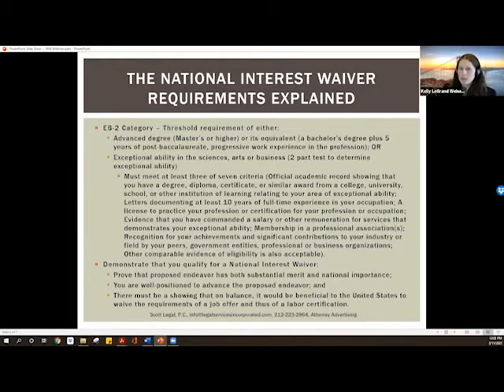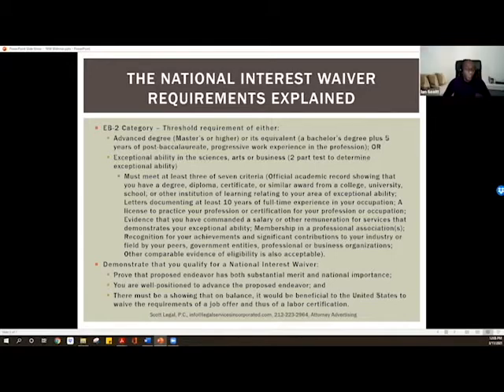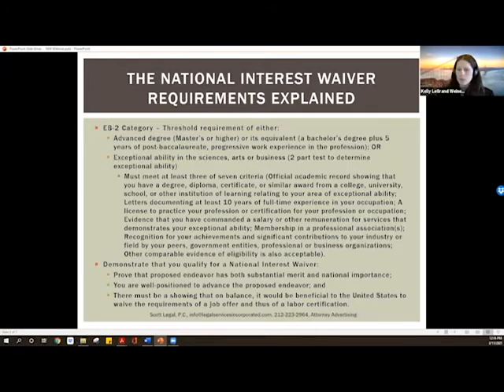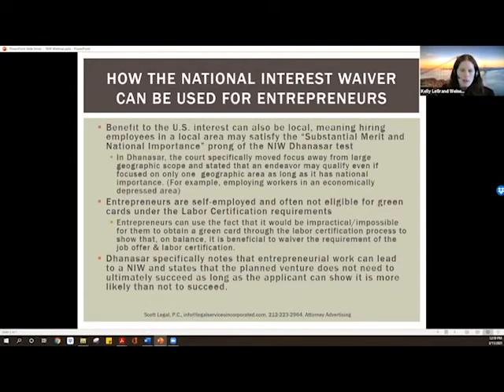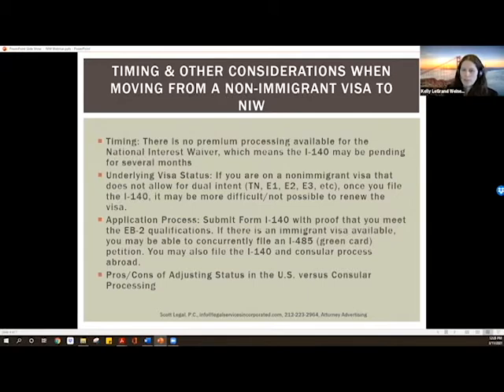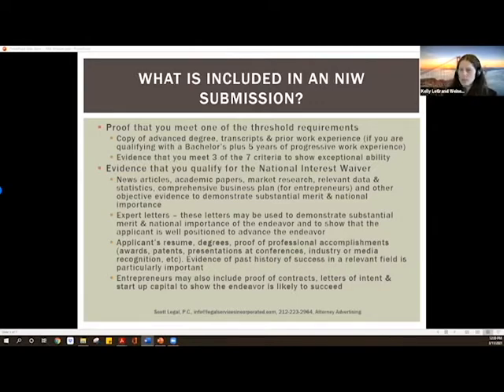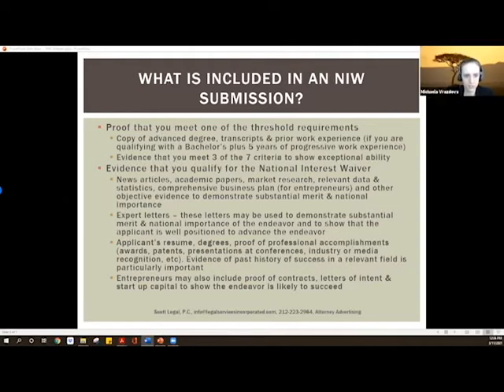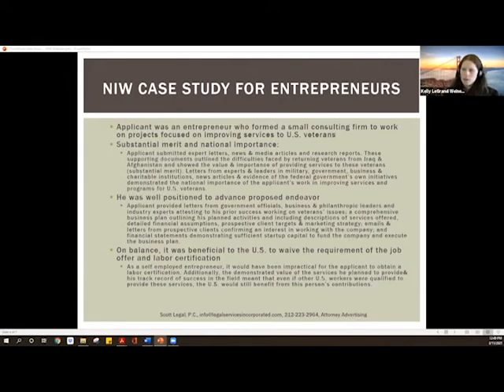National Interest Waiver Visa Requirements (NIW Green Card Requirements)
The National Interest Waiver requirements explained.

This is an Employment Based green card category and is available to individuals who are a member of professions holding an advanced degree or those who have exceptional ability.

This webinar covers the following:

-How the national interest waiver can be used for entrepreneurs
-Timing considerations
-Considerations when moving from a non-immigrant visa to NIW
-What is included in an NIW submission?
-NIW Case study for entrepreneur